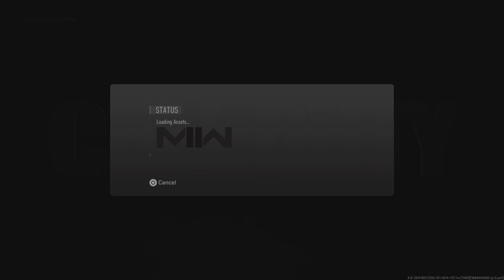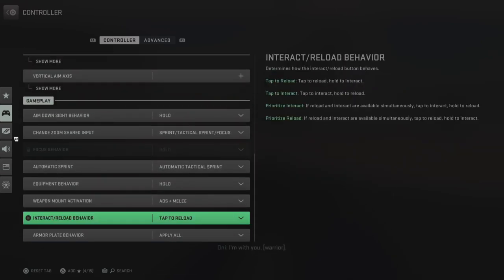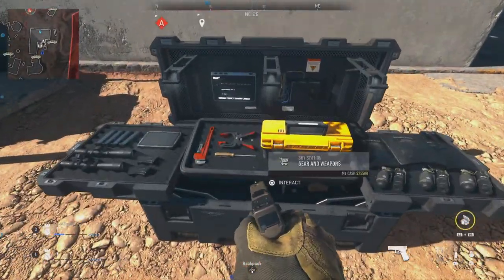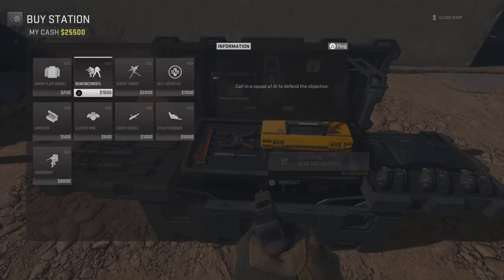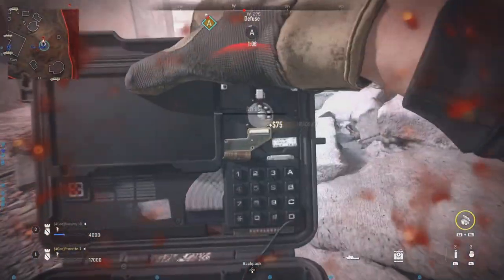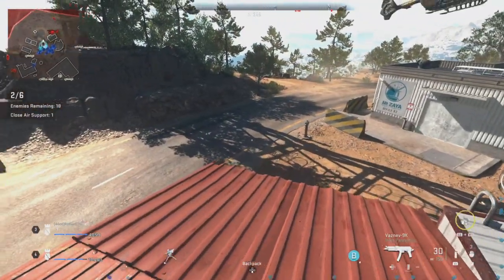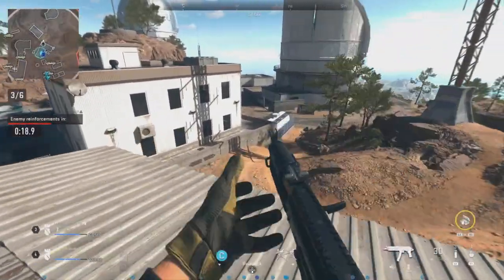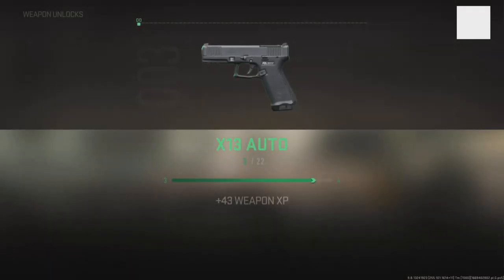*NEW* UNLIMITED XP GLITCH! (EASY DUPLICATION GLITCH!) MW2 GLITCH ❤️BOT ARMY!❤️ *AFTER PATCH*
❤️ This super easy xp glitch will help you gain Rank, Battlepass Tokens and Weapon xp for killing Bots! Make yourself an army to do most of the work for you, or grab yourself alot of Sentrys to go on a killing spree! Duplicate all the money you need super easily! Enjoy!

I 'm not ready to start doing  Promos yet but if I do, I will add the info here, if I decide to take that step.*